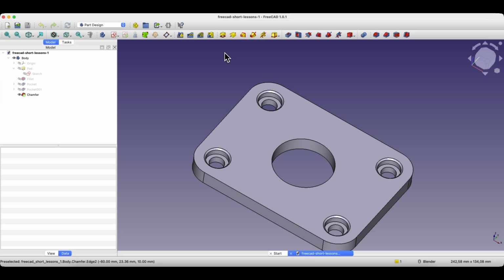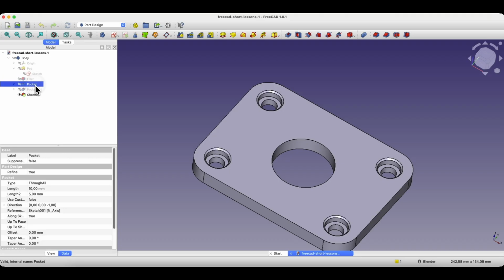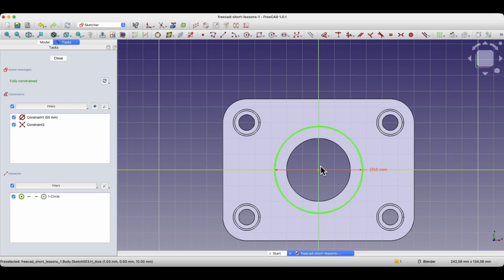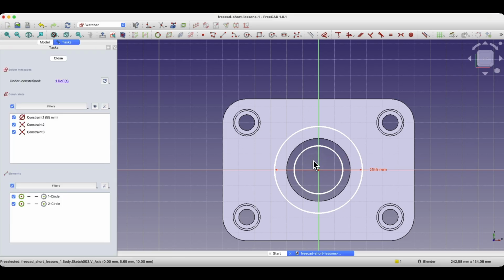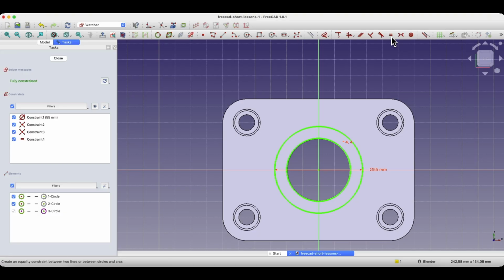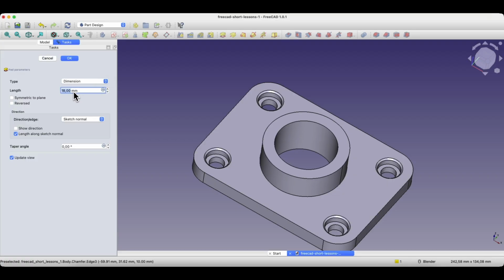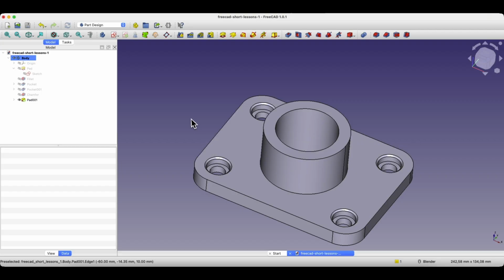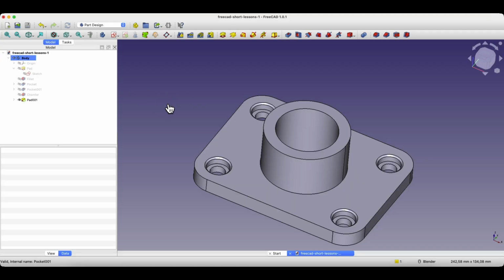FreeCAD Step-by-Step: Extrude Circles & Grow Your Solid with the Pad Tool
In this tutorial we expand an existing body by adding a new sketch, applying constraints, and using the Pad (extrude) tool—all while keeping the model fully parametric.